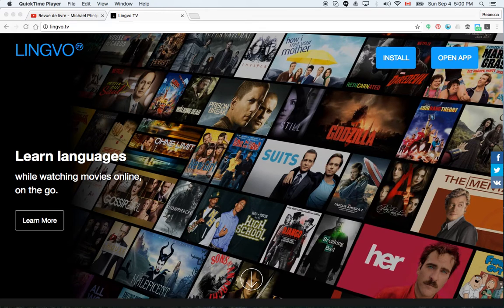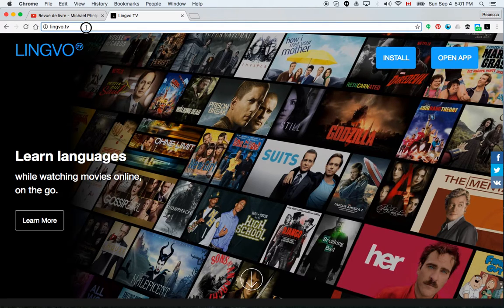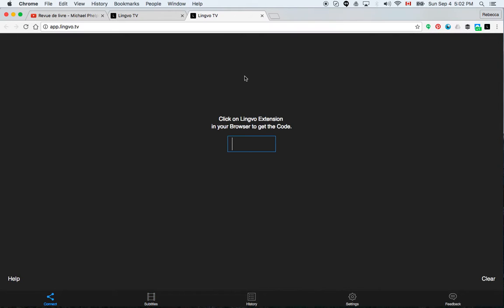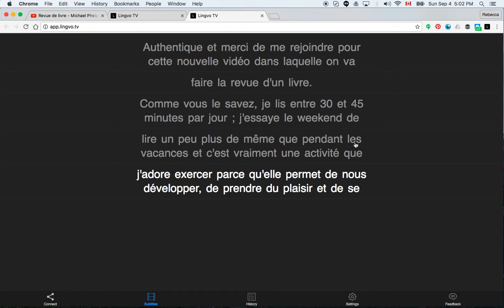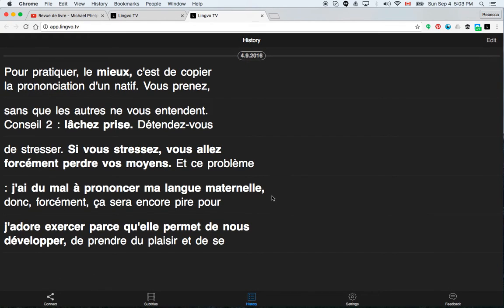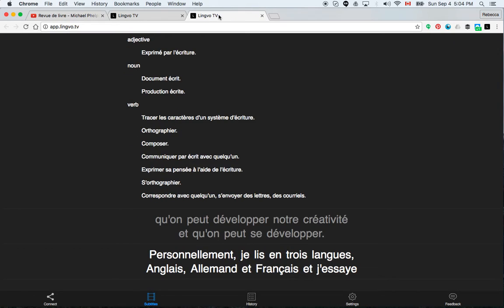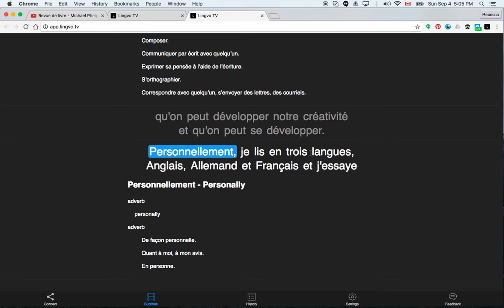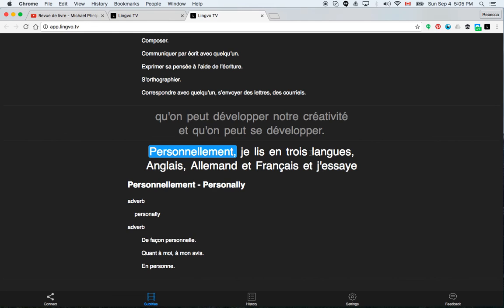How to use the Lingvo.tv app for language learning.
When you are watching a movie in your target language and reading the subtitles in the same language sometimes you want to know what a word means but you don't want to pause the movie or write down the word! Lingvo.tv is the perfect way to do this! Here's a screen cast on how to use lingvo.tv, as a streaming dictionary and flashcard app.